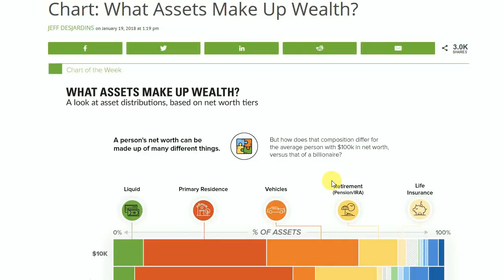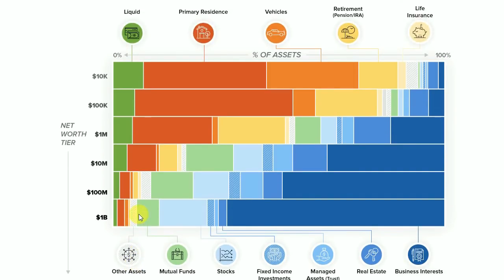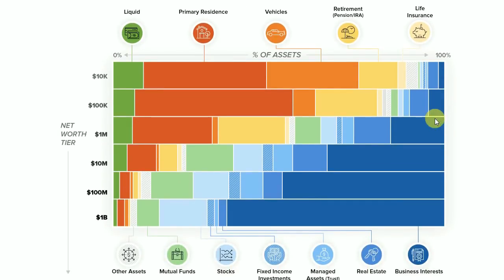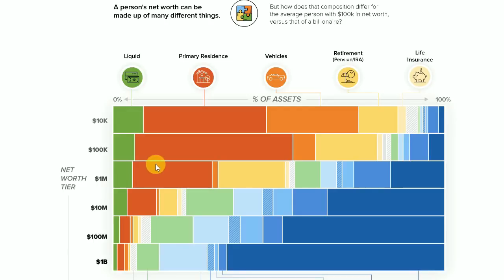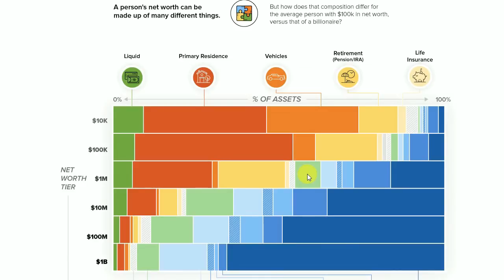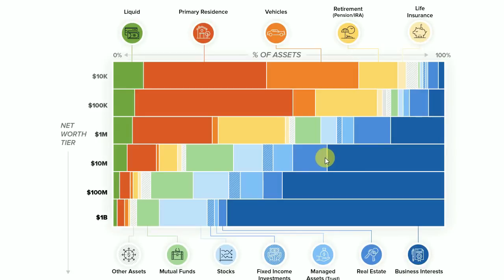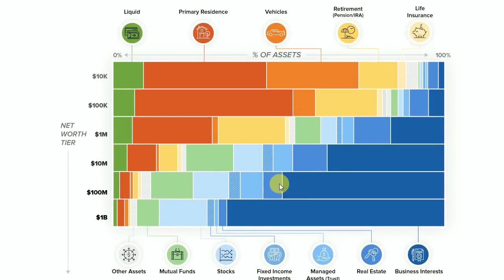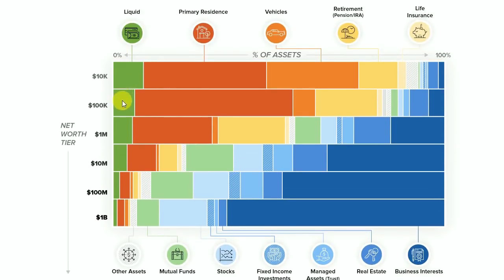What Assets Make Up Wealth? Gold? Silver?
Bitcoin:14RZD6XGGv4RFMyTTbPndmuYBWTc5w1Sm6
Ethereum:0x98E741Abf6D70ed1e6b3C97203a1B72414F1D6ad
Litecoin:LfgL5D7Wvtknagbn2WuCcXasAfquzv2CGB